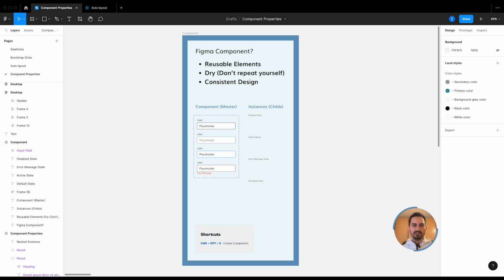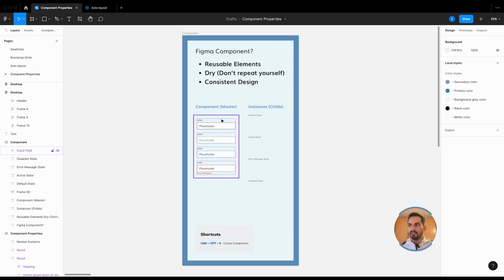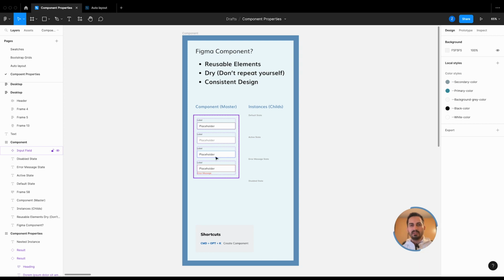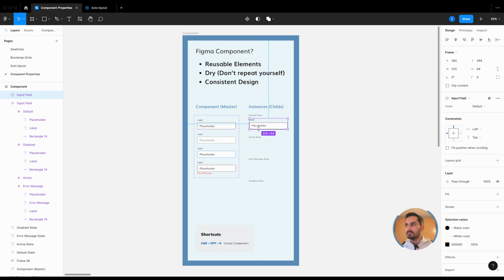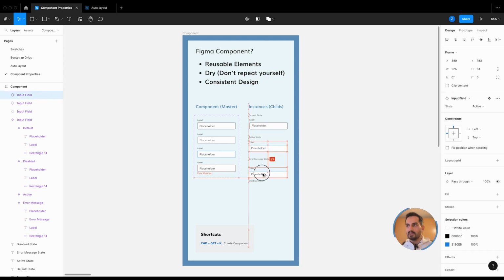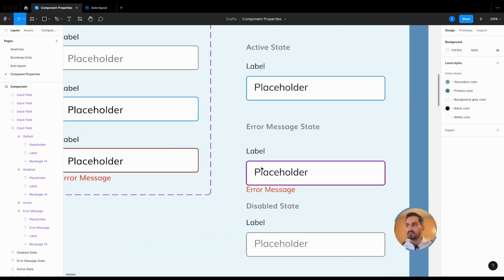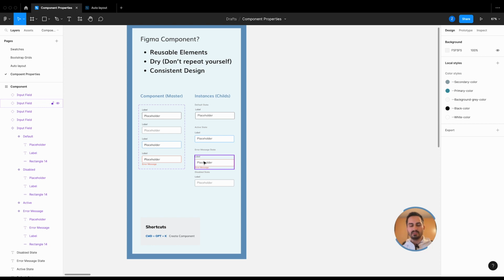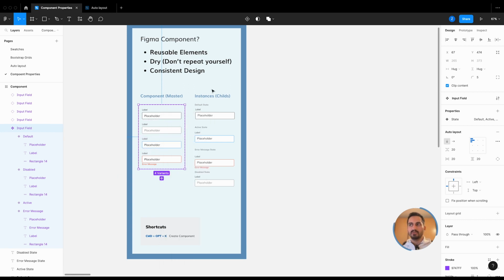How to Create Figma Component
Figma components are the base for libraries. In modern prototyping, components play a crucial role in creating reusable elements. This saves teams a massive time.